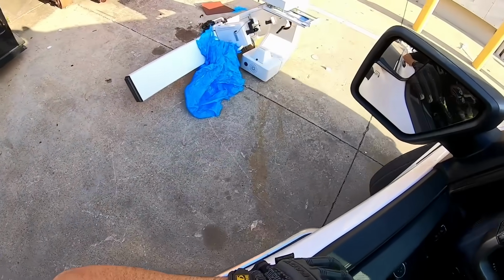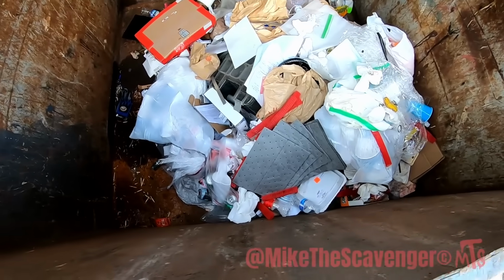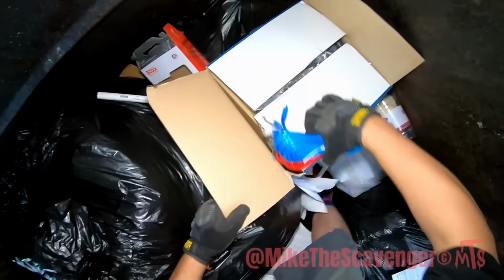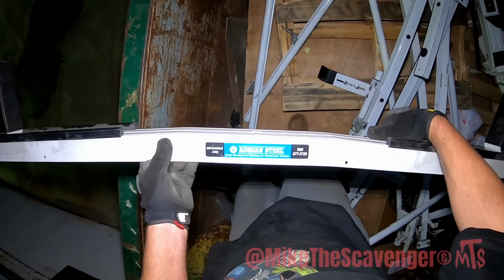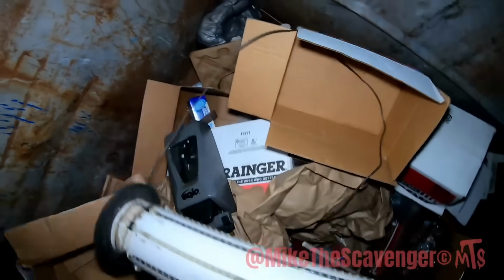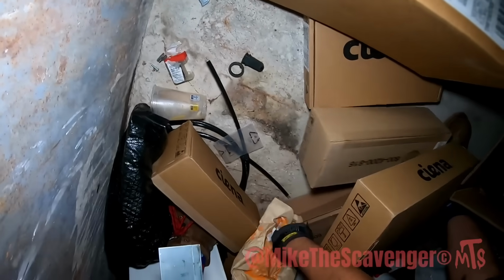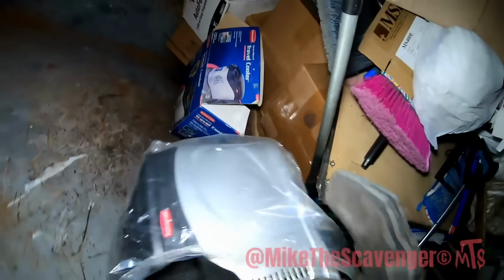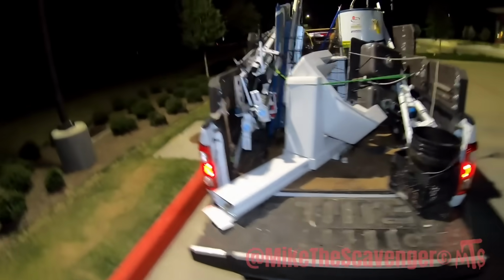Dumpster Diving "It's A THRASH Panda!"